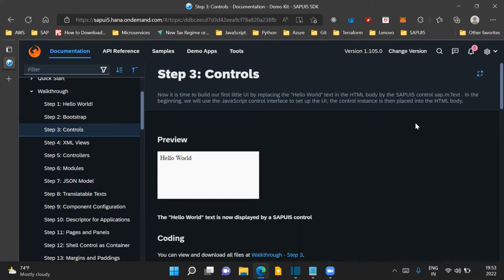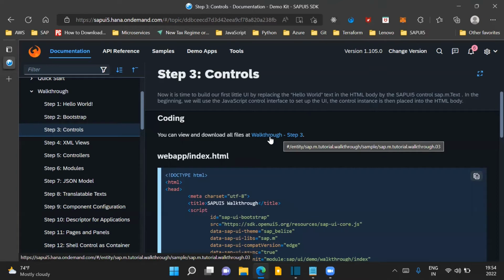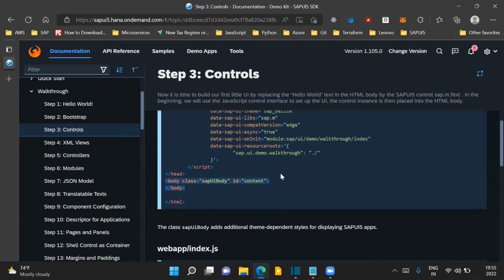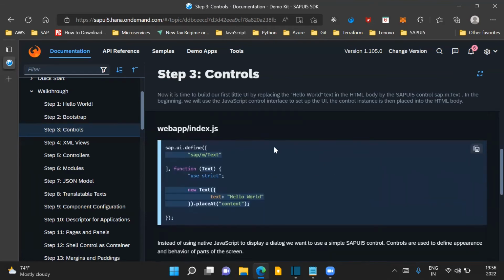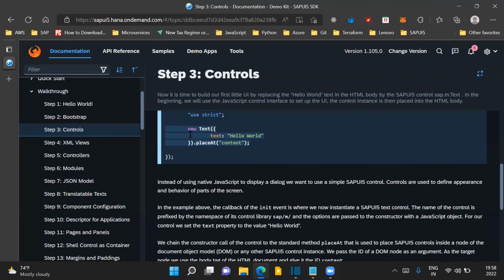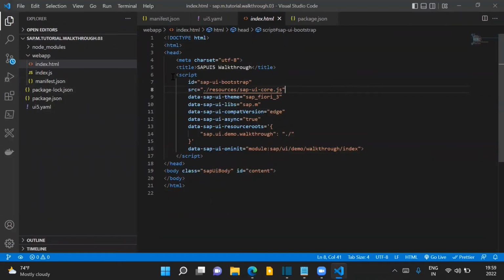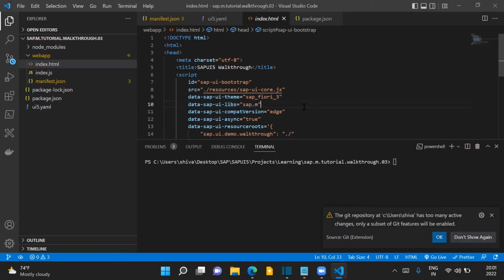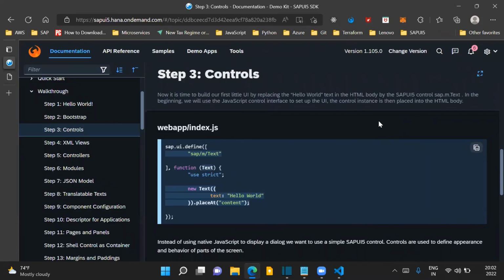SAPUI5 Walkthrough Step 3- SAPUI5 Controls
Step 3 of SAPUI5 Walkthrough documentation.